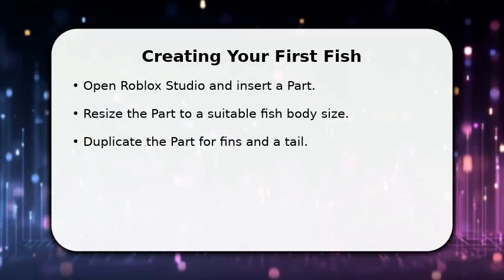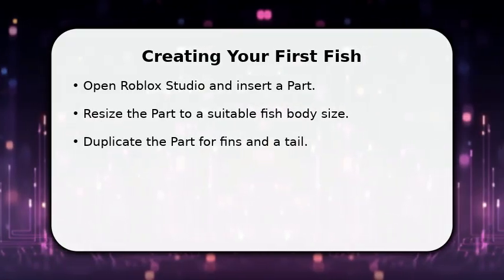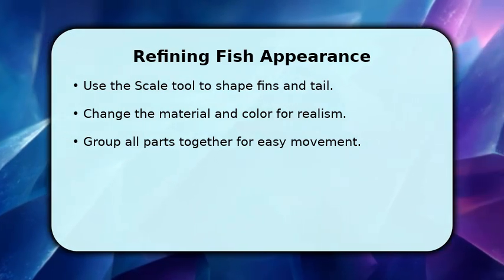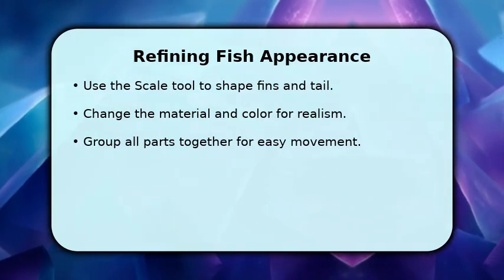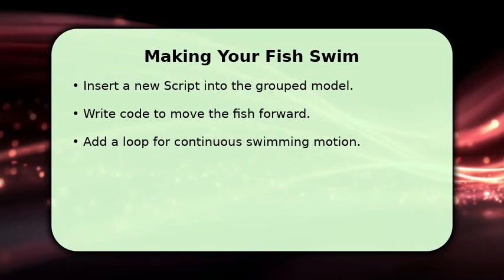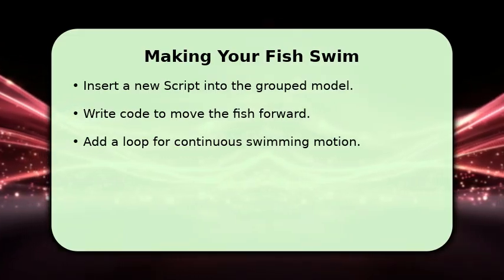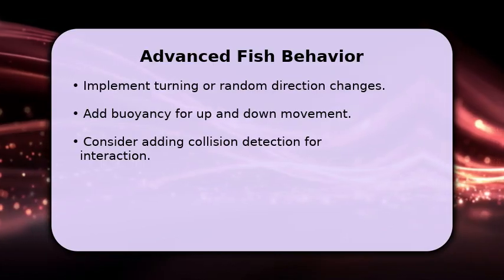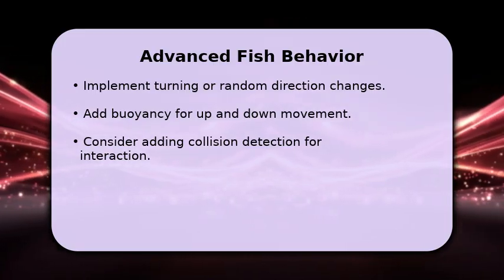How to Make Fish in Roblox Studio (Easy Method)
▸ (v) In this video, we will show you how to create a fish model in Roblox Studio using a simple and easy method. This tutorial is perfect for beginners who want to learn the basics of modeling in Roblox. We will cover the steps to create a basic fish shape, add details, and texture it to make it look realistic.